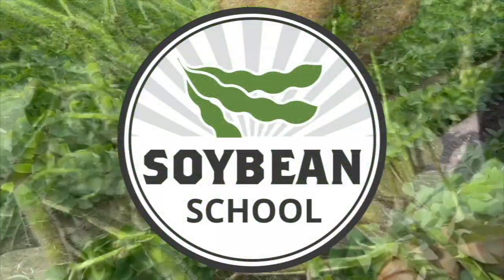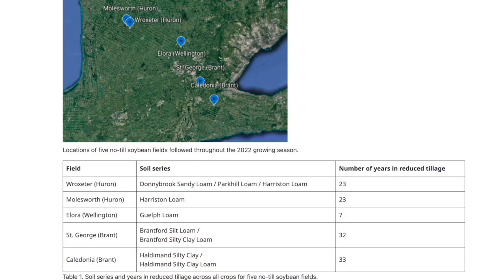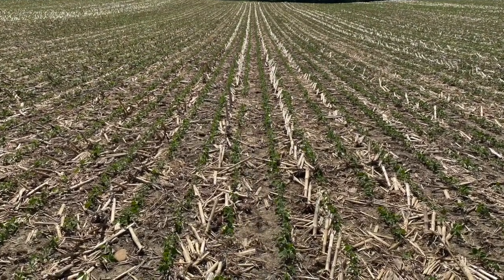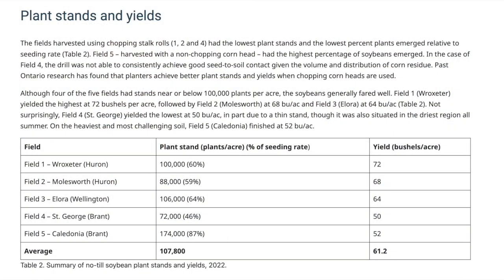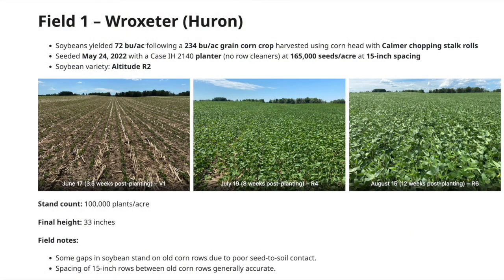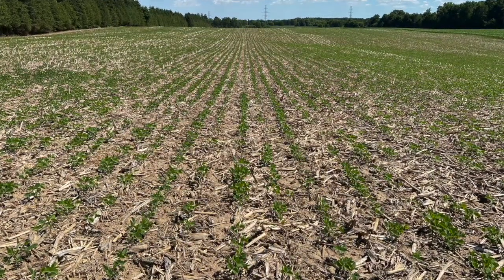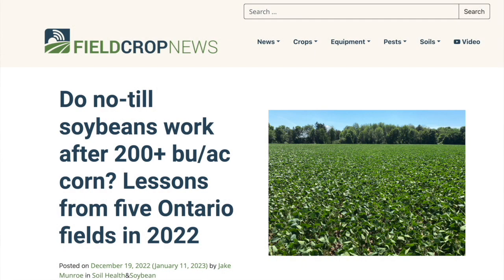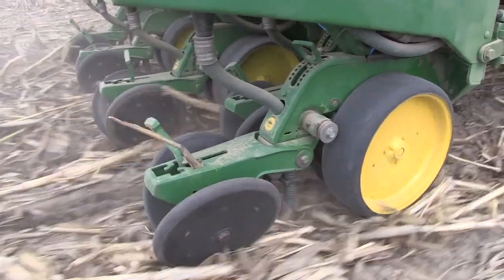Soybean School: Planting no till soys after a BIG corn crop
What impact do higher-yielding corn crops have on no-till soybeans?

That's a question many growers are asking as they prepare to plant no-till soybeans into high levels of corn residue that can keep soil cooler in spring, impact emergence and reduce stands. Growers also have to contend with soil compaction caused by difficult harvest conditions that can hinder soybean growth.

On this episode of the RealAgriculture Soybean School, Ontario Ministry of Agriculture, Food and Rural Affairs soil management specialist Jake Munroe joins host Bernard Tobin to share his take on how big corn crops affect no-till soybeans.

In 2022, Munroe followed a series of no-till soybean fields to determine how a record 2021 Ontario corn yield, and a wet, difficult harvest season that produced significant soil compaction, impacted the following soybean crop.

In the video, Munroe shares how he monitored five fields in southwestern Ontario, spanning three counties – Huron, Wellington and Brant. Each field had been under a reduced tillage system across the full rotation for seven years or more.